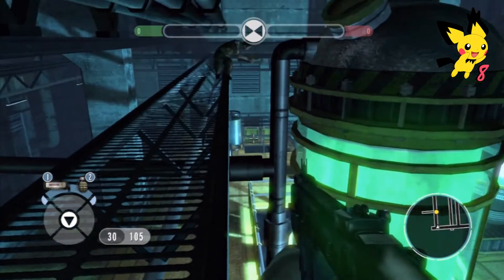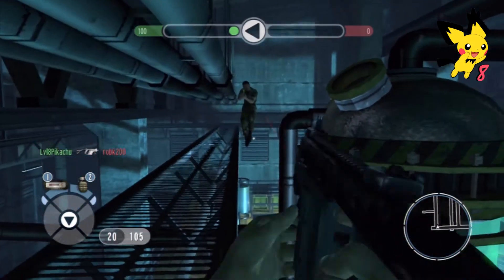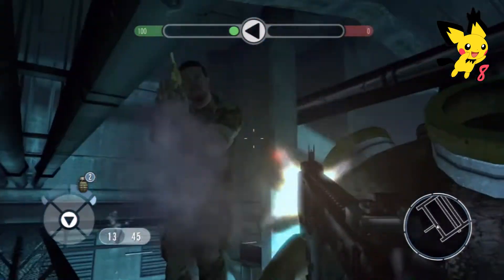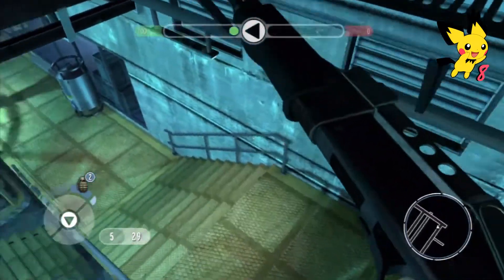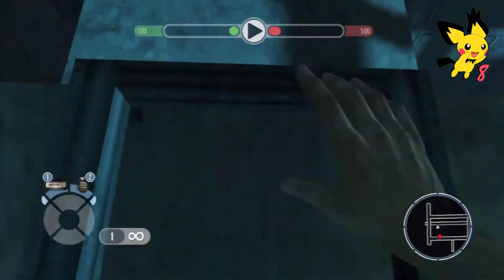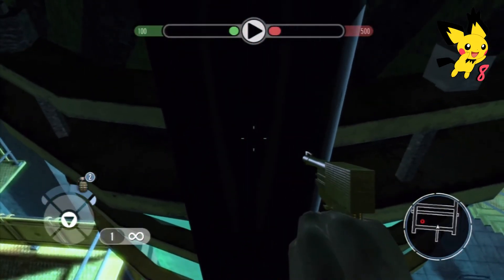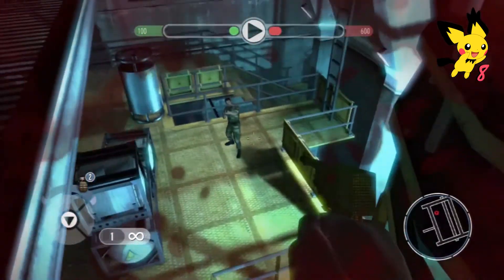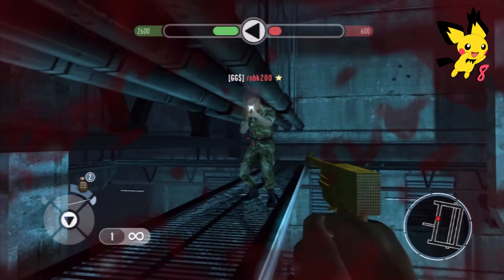007 GoldenEye Reloaded Facility Invincibility Glitch w/ Tutorial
A big thanks to robk200 for helping me with these videos!